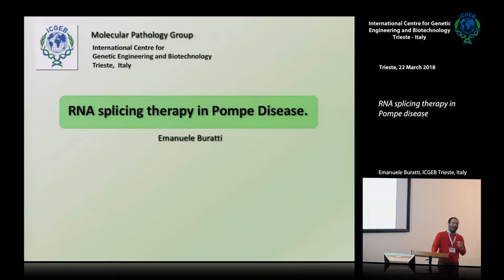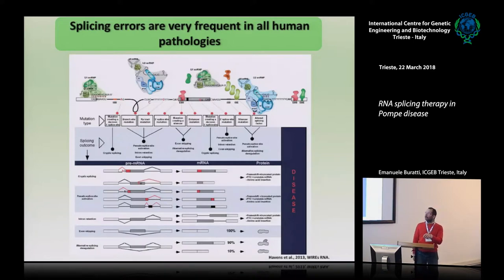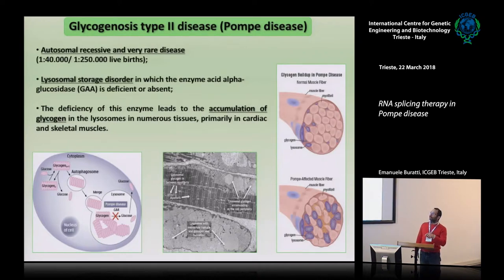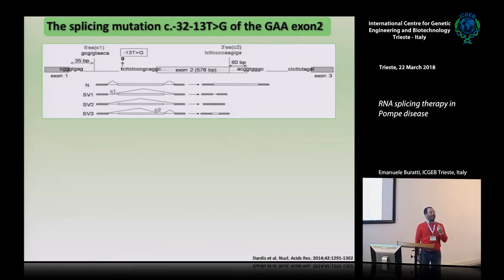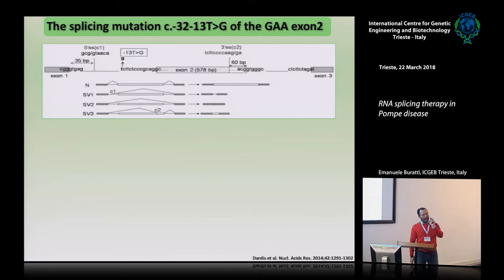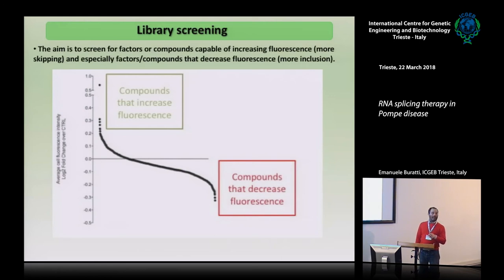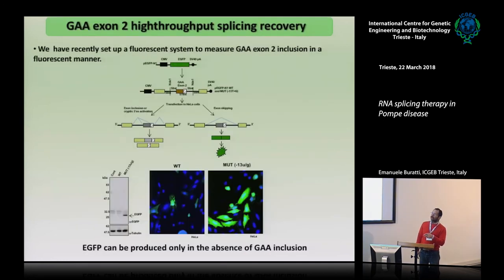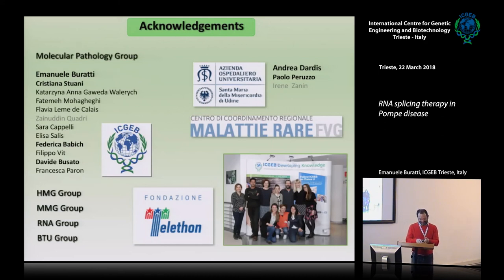E. Buratti - RNA splicing therapy in Pompe disease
Emanuele Buratti,ICGEB Trieste, Italy speaks on "RNA splicing therapy in Pompe disease". This movie has been recorded at ICGEB Trieste and is part of "RNA structure and function" Course 2018.